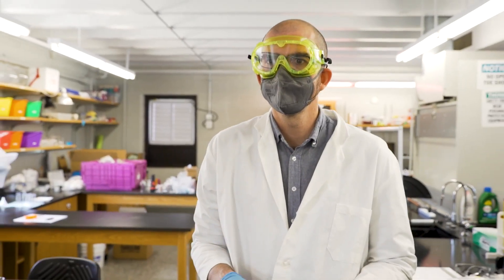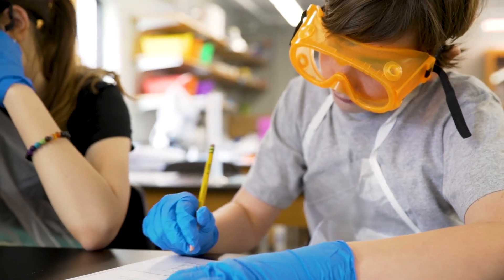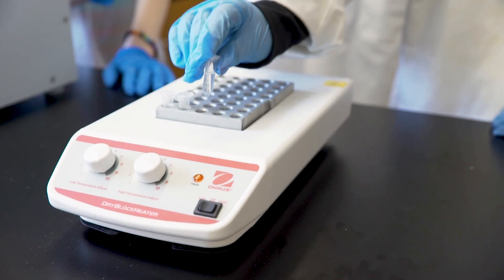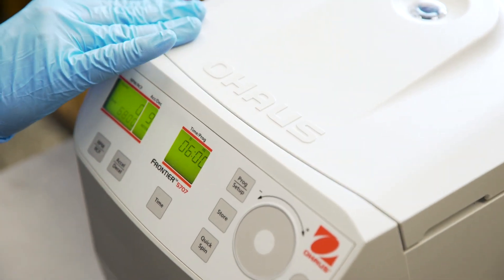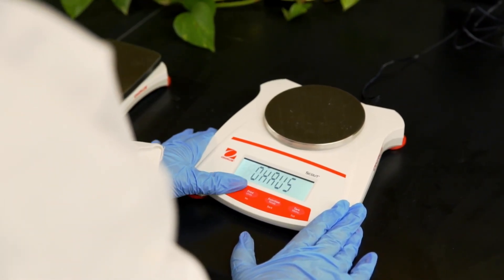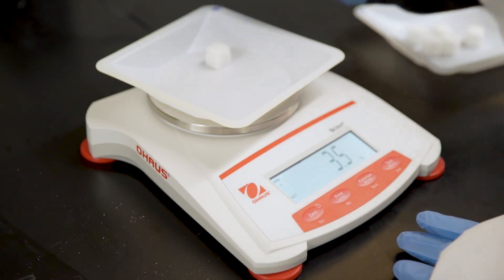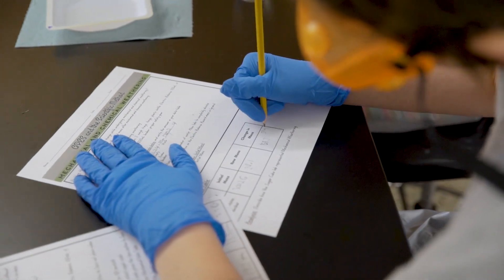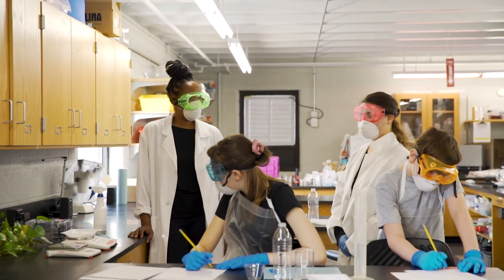Partners in Quality and Innovation. Carolina Biological & OHAUS